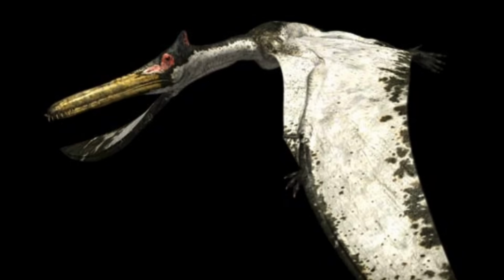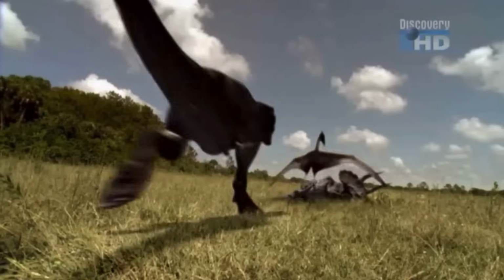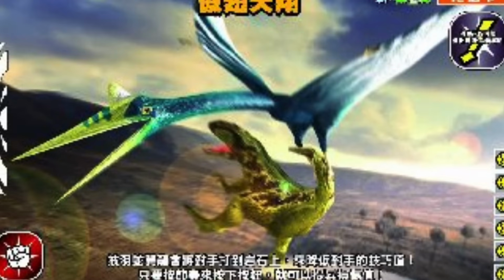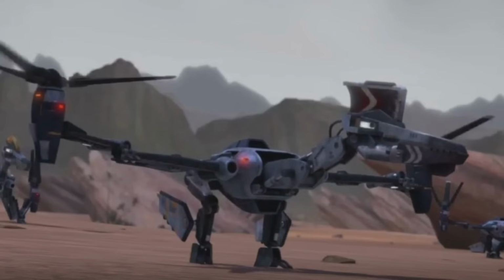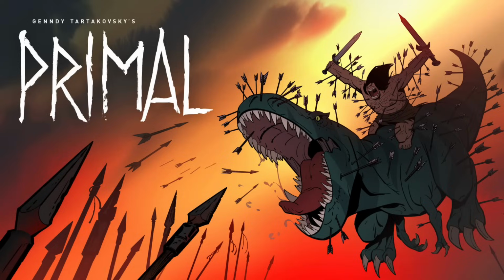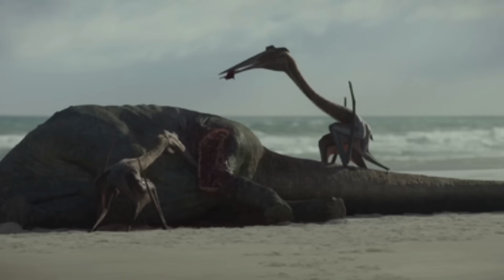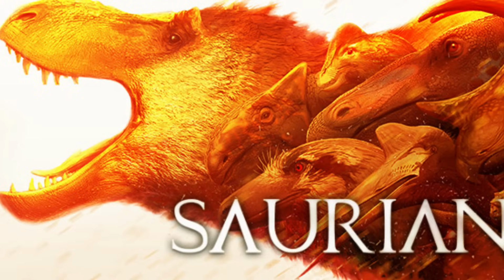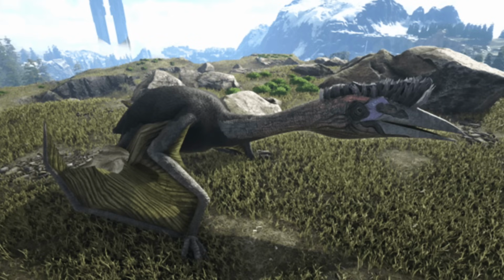The MANY Interpretations of Quetzalcoatlus!